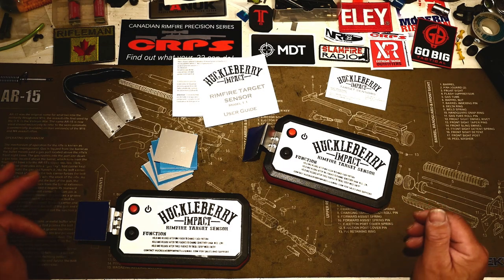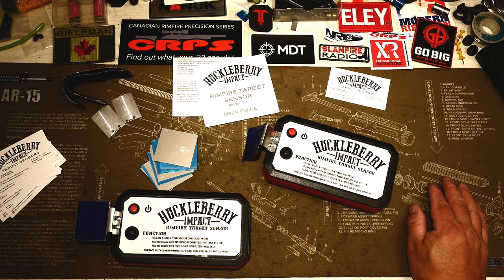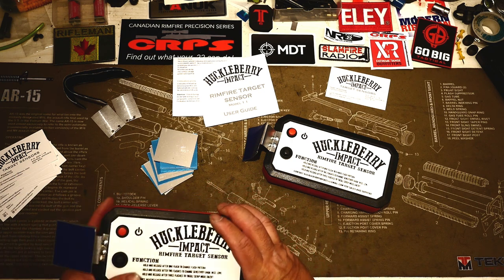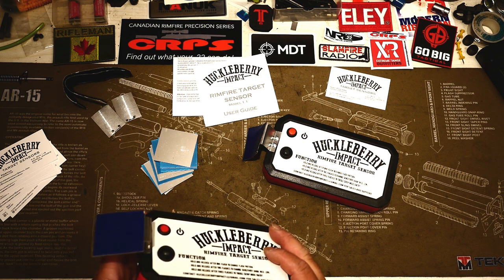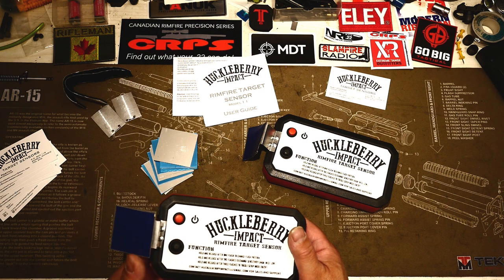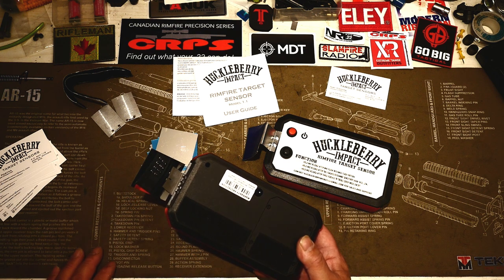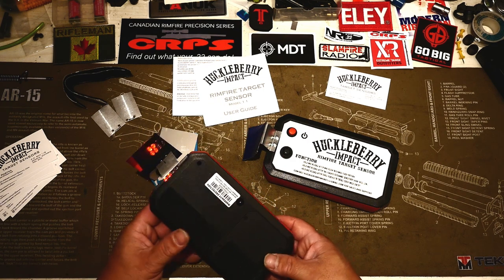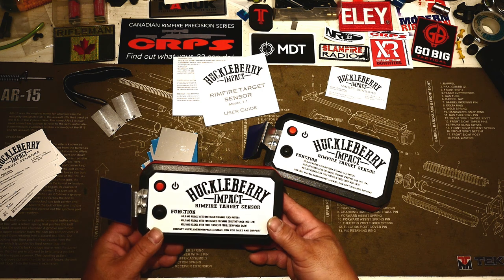Huckleberry Impact Sensor Tabletop Review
We do a quick tabletop review of the Huckleberry Target Impact Sensor from Huckleberry Impact.
They provided us with a pair for testing and evaluation earlier in the year and have finally concluded some "real world" testing at the CRPS season opener in February at the CRPS Warren Field match.  These indicators were placed on 3/8" steel at 185 and 285 yards at the match for testing.  We had no issues seeing hits indicated when struck with both standard and high velocity rimfire rounds.
Street price is $100 CDN and is an excellent alternative to the Magnetospeed T1000.